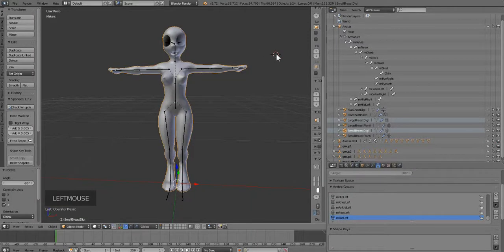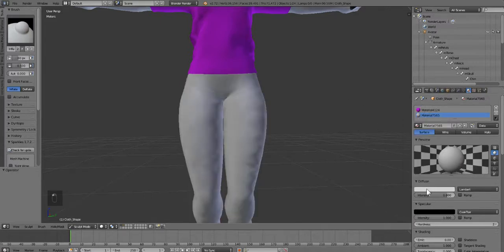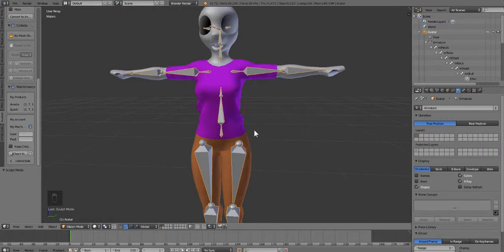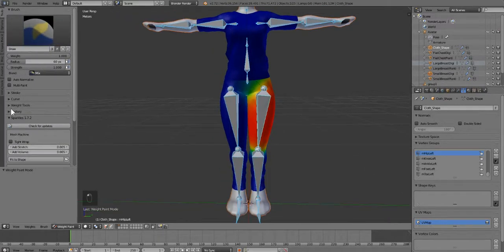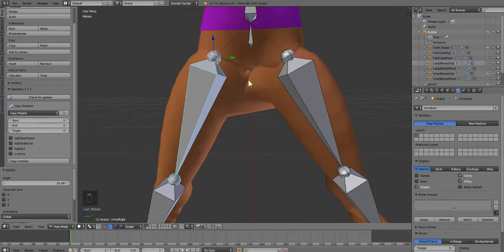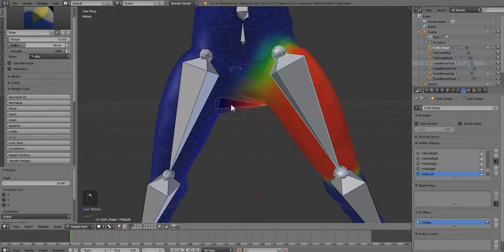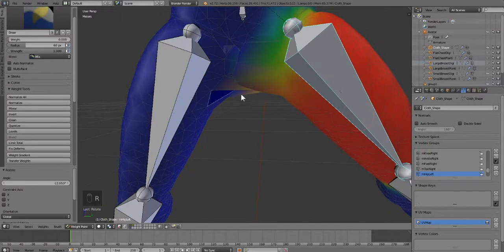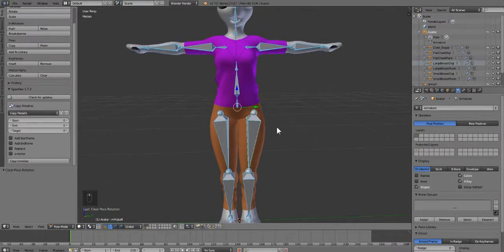Lets make clothes! Episode6: Bifrost Bunny- Step 4: Weight painting and troubleshooting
This episode we work on making clothes from scratch using the orange nova Bifrost bunny avatar.
this is a Non-avastar rig so for those who dont want to use avastar this avi is right up your alley!
Also it's a classic rig so it's good pratice for those who dont wanna deal with fitmesh or bento.

Class Materials

magnet:?xt=urn:btih:1bf228a96d276938d0d0b890af93680e3eebd0f7&amp;dn=ADOBE+PHOTOSHOP

+CS5.1+EXTENDED+EDITION+%5Bthethingy%5D+&amp;tr=udp%3A%2F%2Ftracker.openbittorrent.com

%3A80&amp;tr=udp%3A%2F%2Fopen.demonii.com%3A1337&amp;tr=udp%3A%2F%2Ftracker.coppersurfer.tk

%3A6969&amp;tr=udp%3A%2F%2Fexodus.desync.com%3A6969